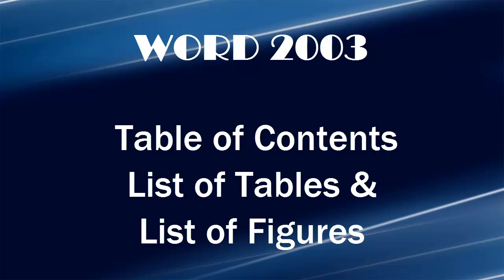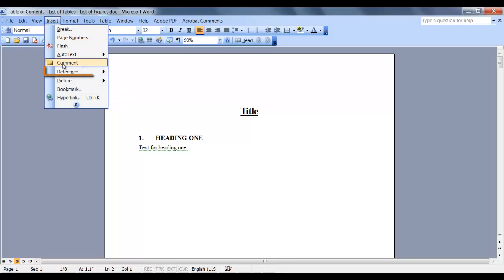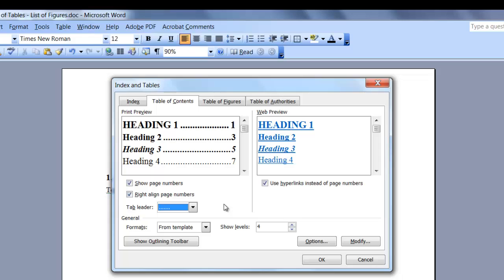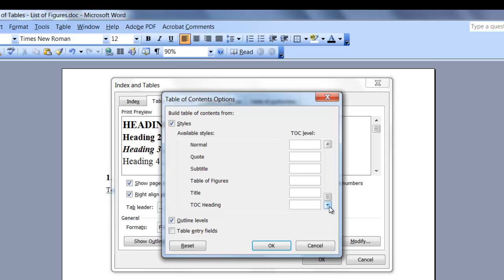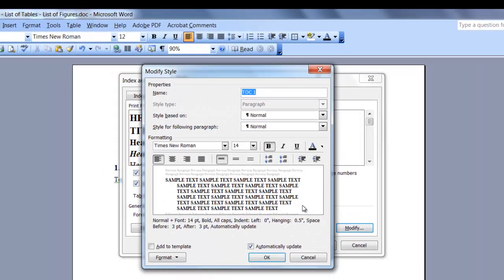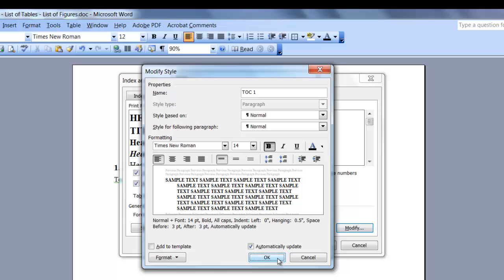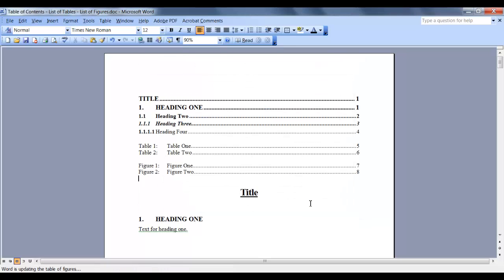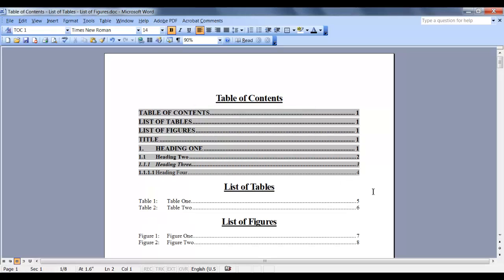Word 2003 Table of Contents List of Tables List of Figures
You have a document with some numbered headings, some tables and some figures. And you would like to add a table of contents (TOC), list of tables (LOT) and list of figures (LOF). Watch the Heading numbering and captions video to find out how to add these items to your document. The document contains some numbered headings, tables and figures. The first thing to do is to place your cursor where you want the table of contents to be displayed. Watch this video if you want to learn how to insert a custom Table of Contents, List of Tables or List of Figures in your document.